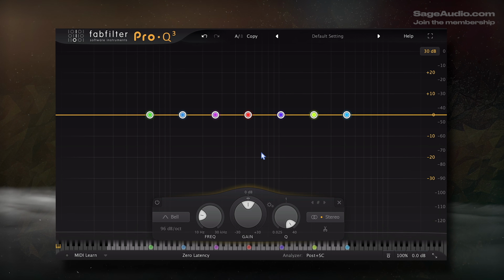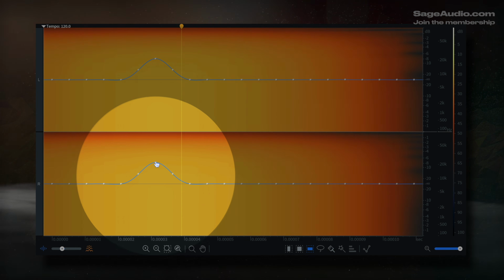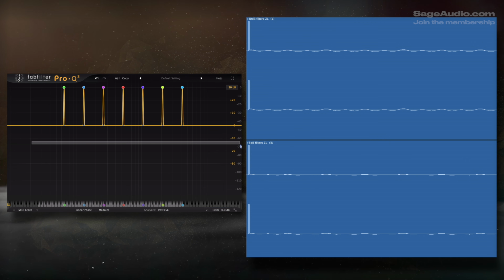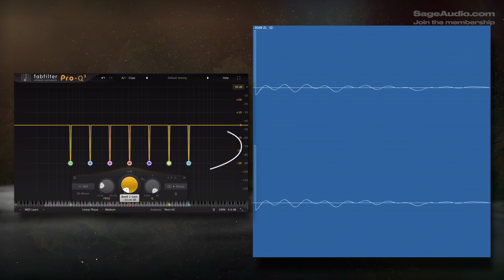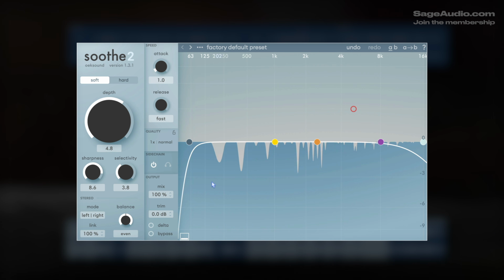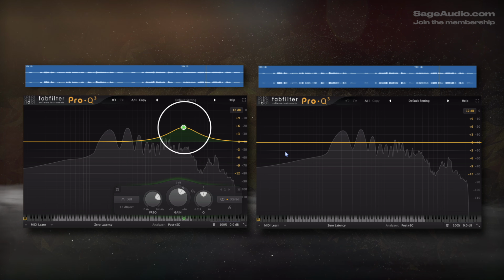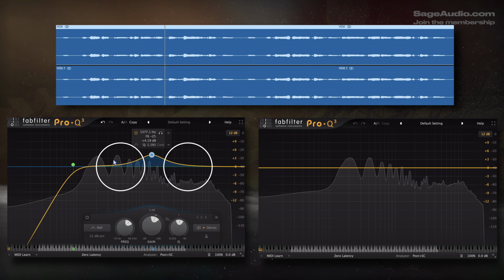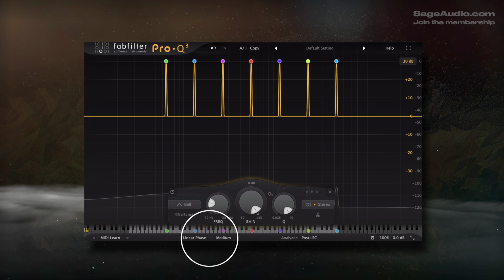What You Don't Know About EQ (Can Hurt You)